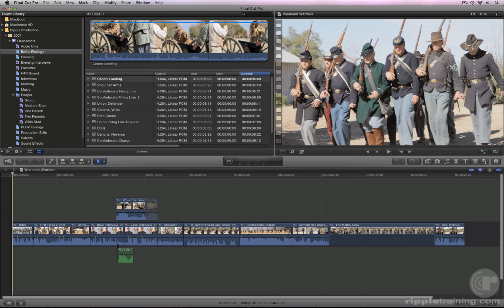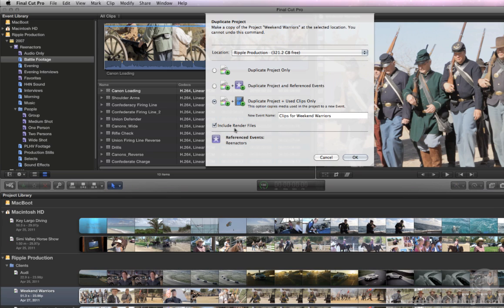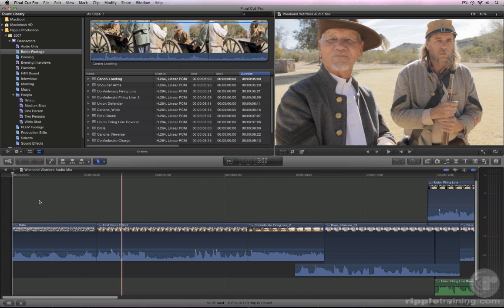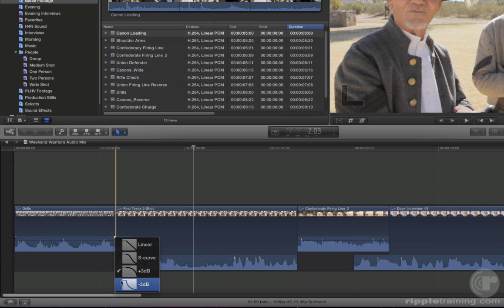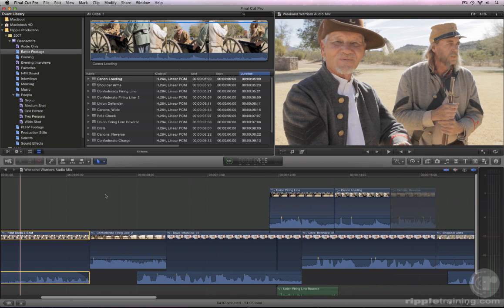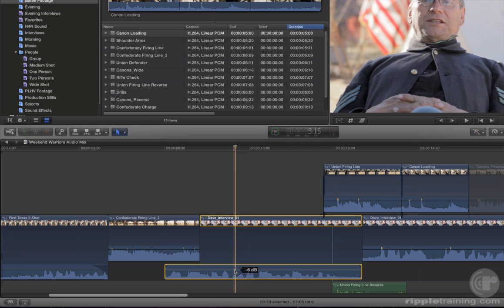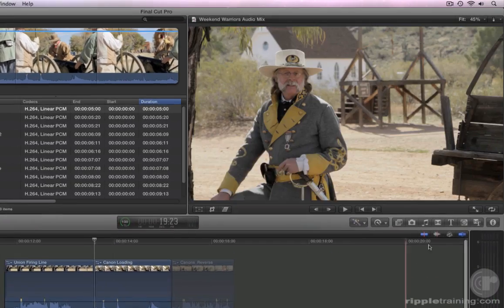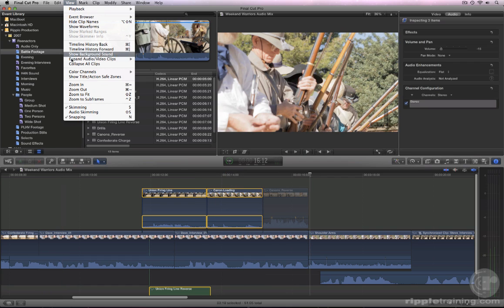22 L19 Editing the Soundtrack